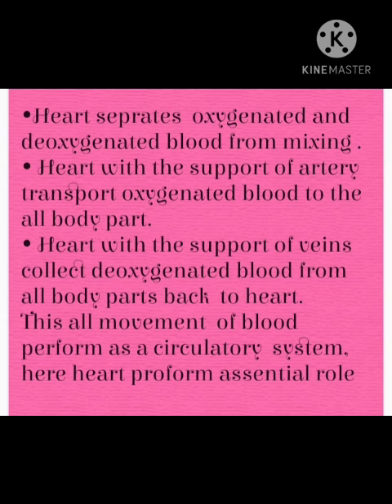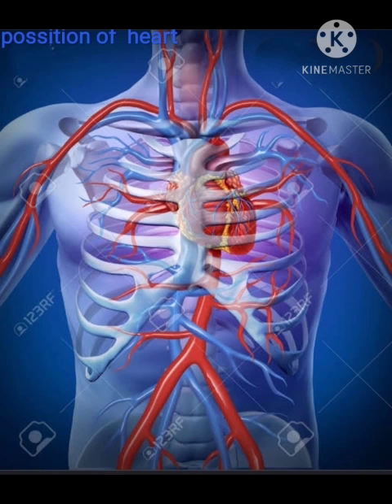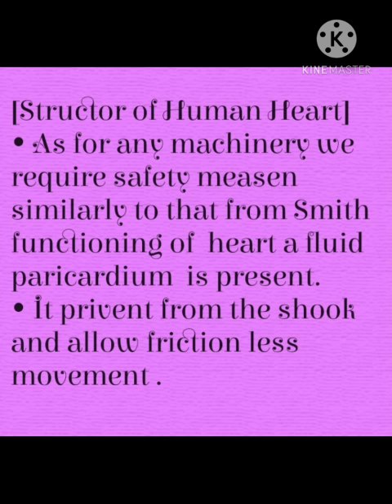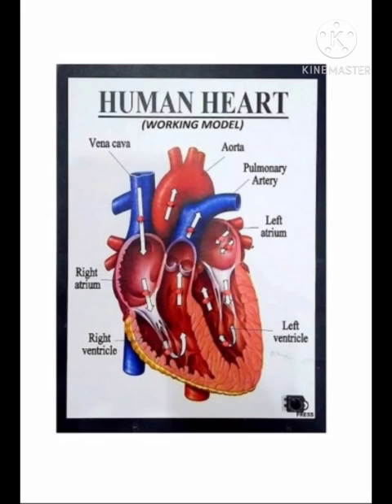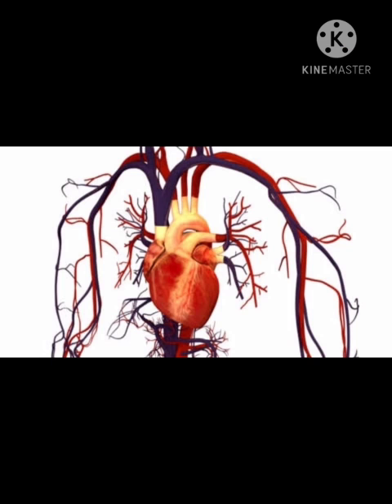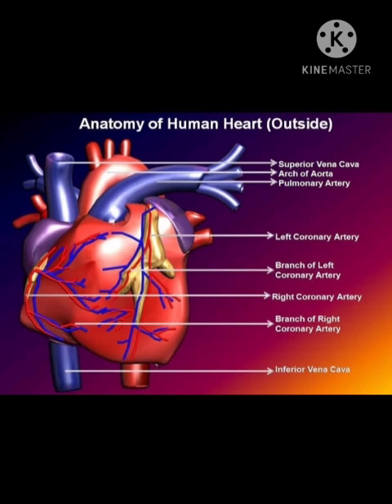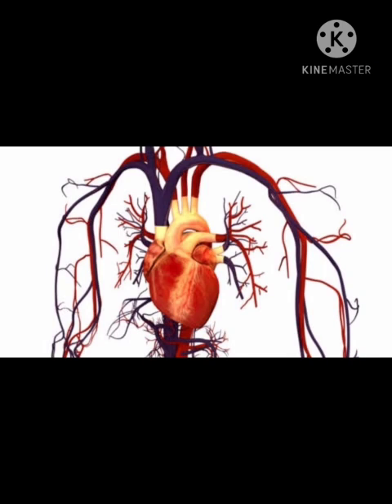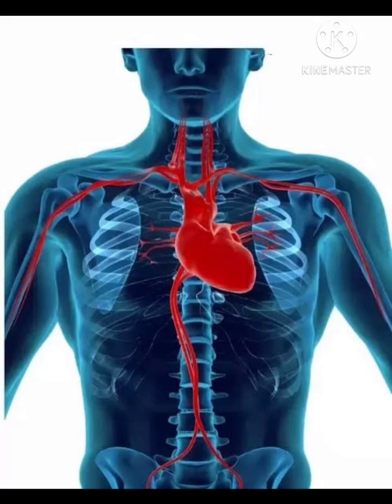Human heart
Video from Shiv Singh